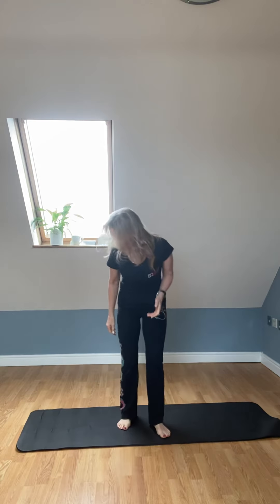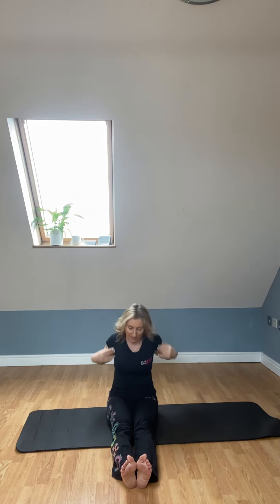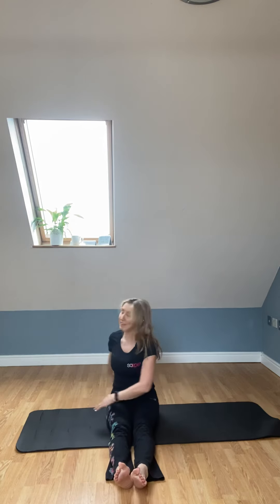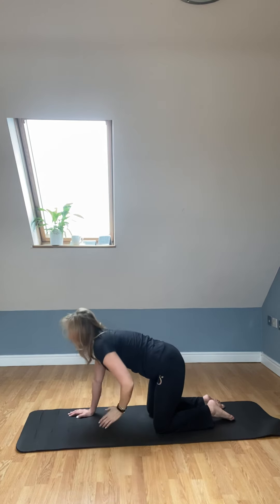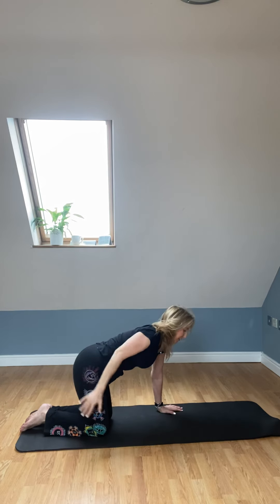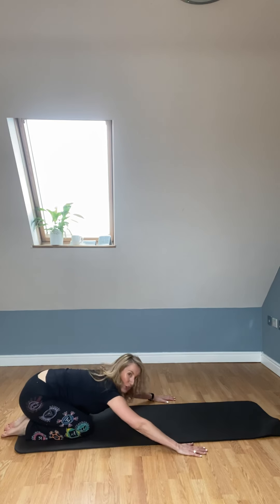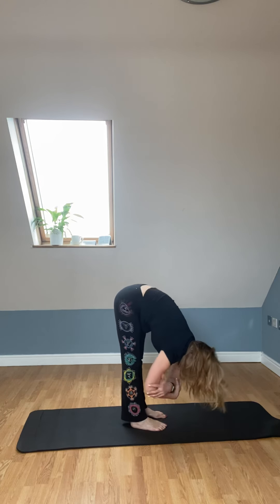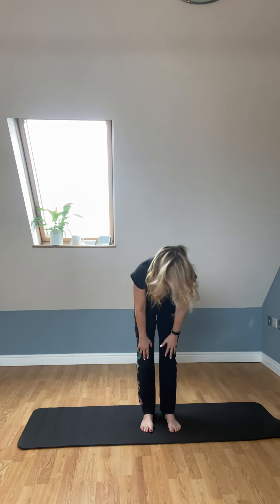Yoga Mobility Warm Up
A great warm up towards your yoga asanas /if you are at the office and want to loosen off for 10 minutes./If you haven’t exercised for a while/ pre workout warm up